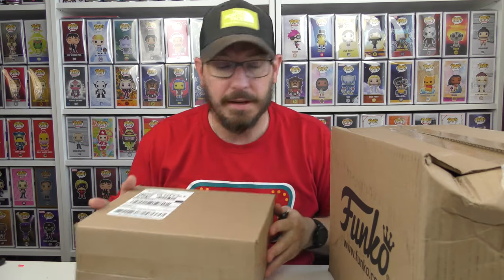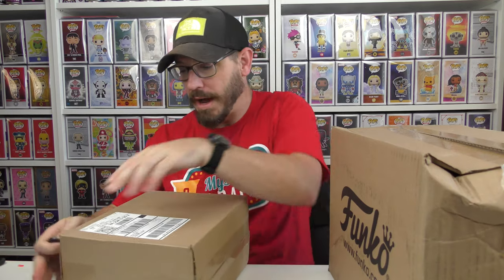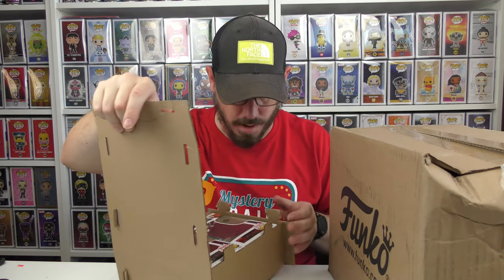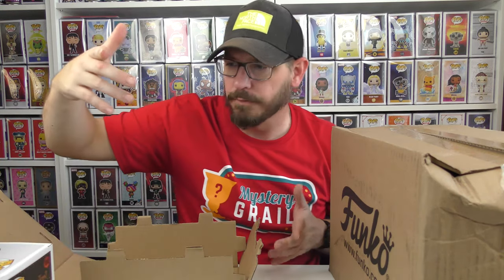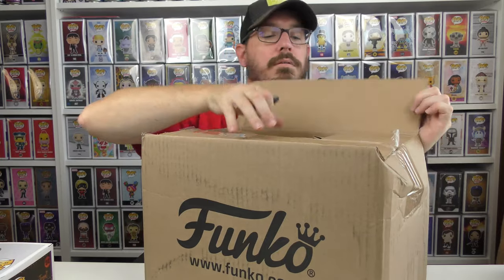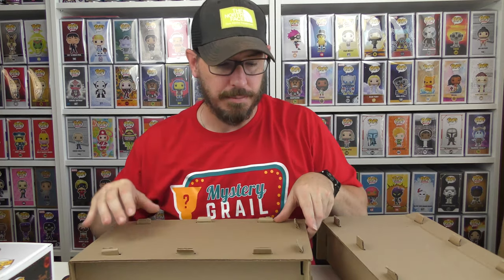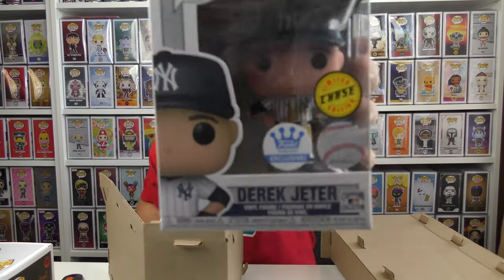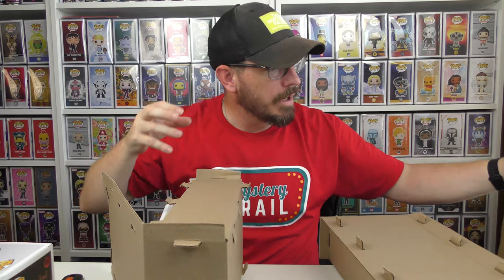Derek Jeter Chase Roulette 2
I bought a bunch of Derek Jeter Pops from the Funko shop in hopes of getting the Chase. Don't forget about our September Prize Giveaway from September 1st - 30th! A $250 Dollar gift card to buy pops or whatever you want.